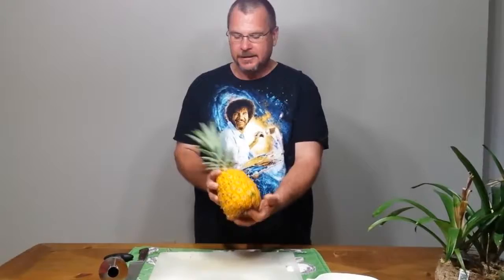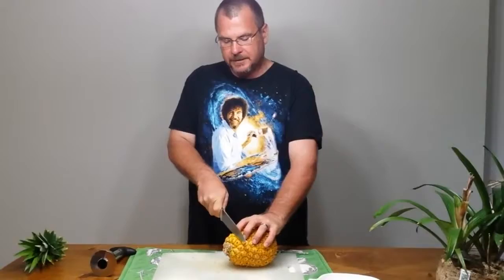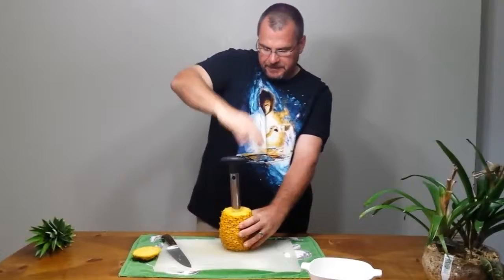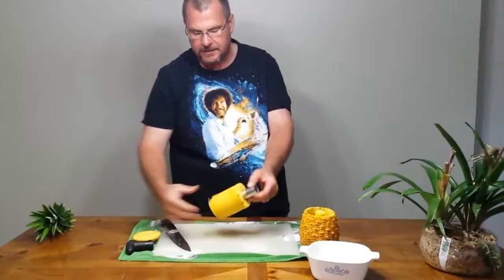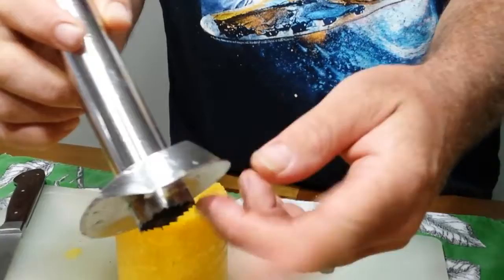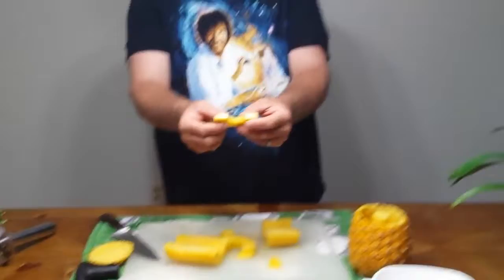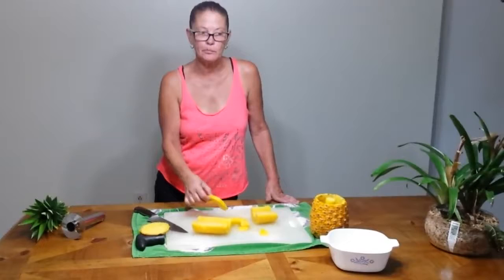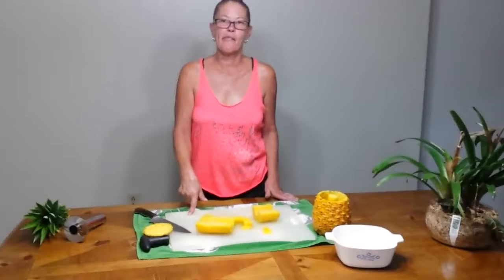Preparing Our First Homegrown Pineapple using a Pineapple Corer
Dana and I, review, and use a Pineapple corer slicer to prepare our very first homegrown Pineapple.